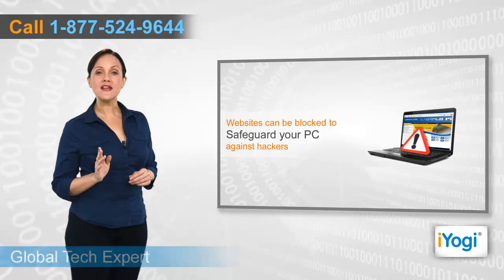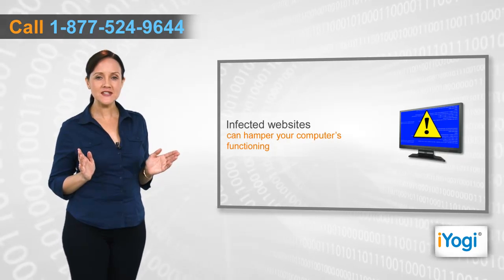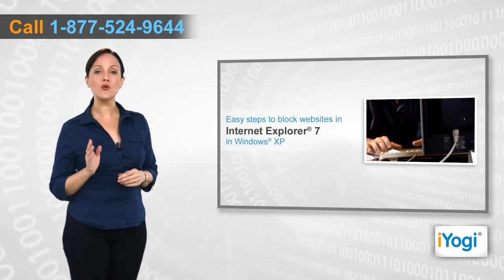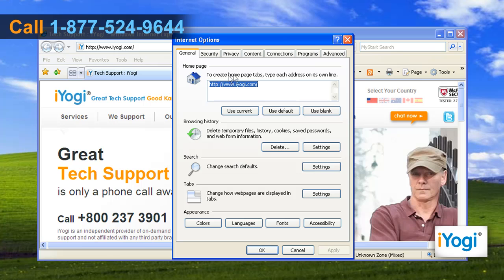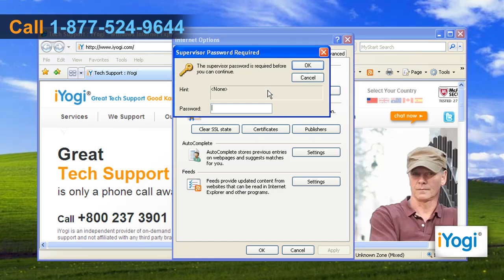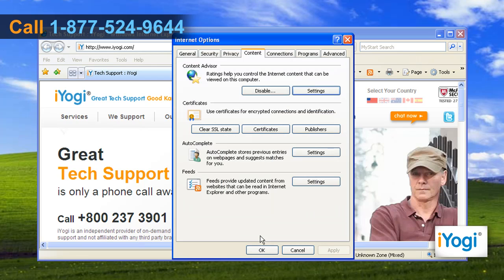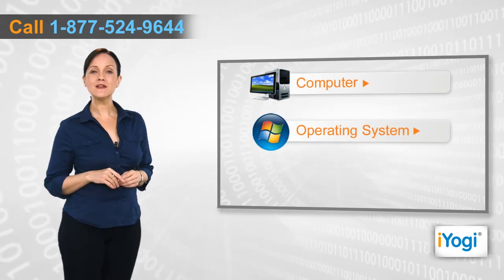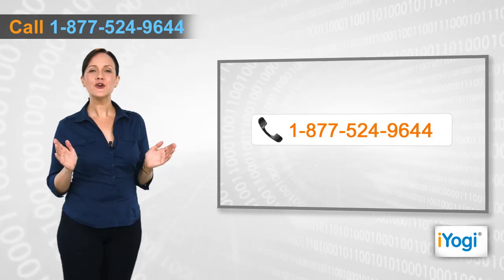How to block websites on Internet Explorer® 7 on Windows® XP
Watch this video for steps to block websites in Internet Explorer® 7 in Windows® XP based computer.

Just call iYogi at 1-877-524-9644 and our tech support team can give you the steps to perform the same.